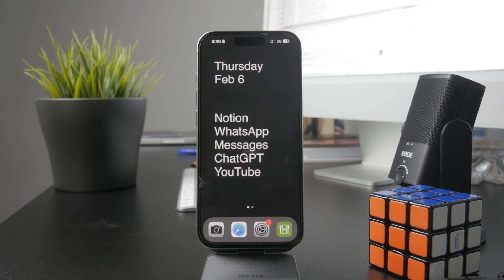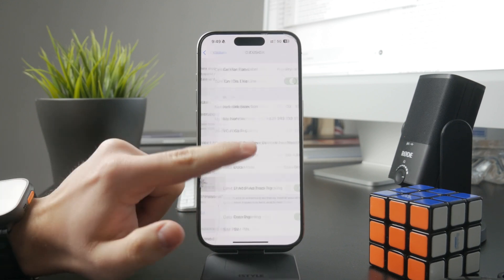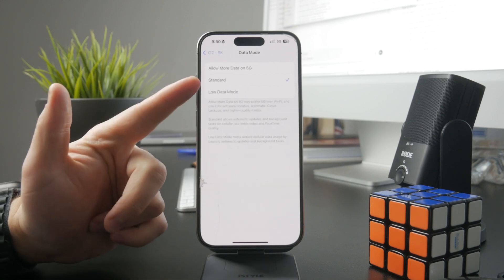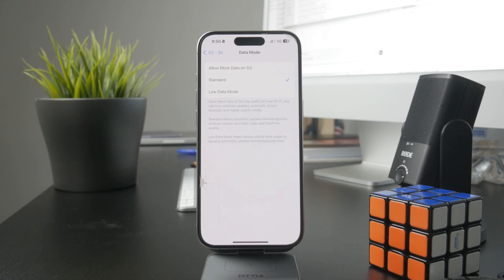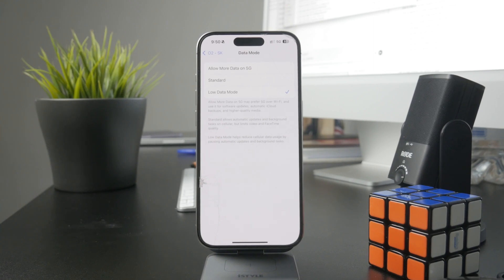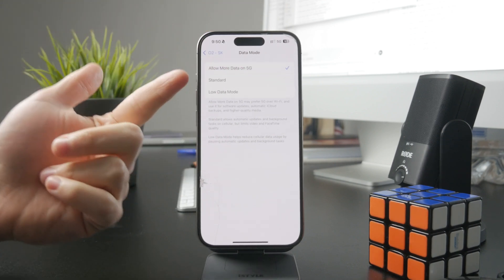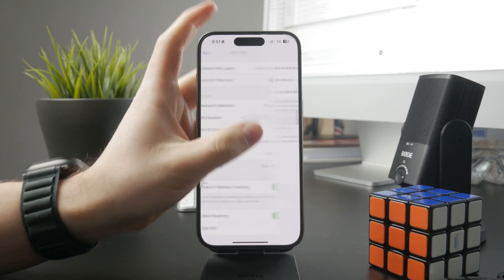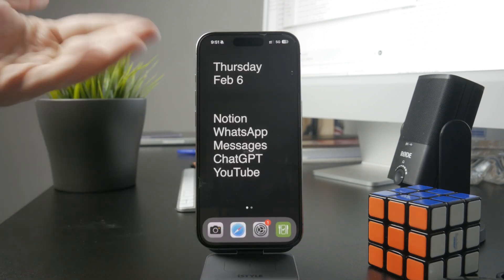Why Does Cellular Data Keeps Turning Off on iPhone (explained)